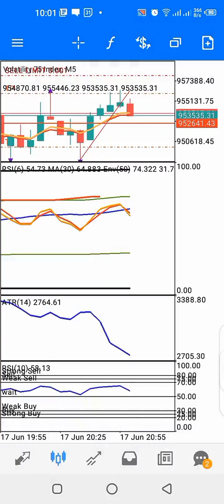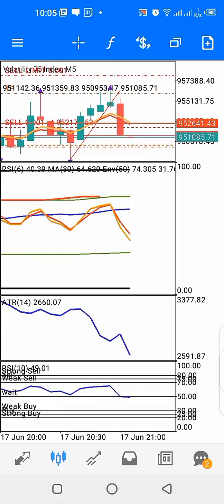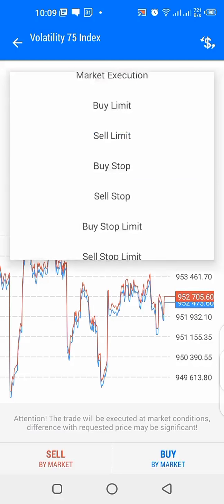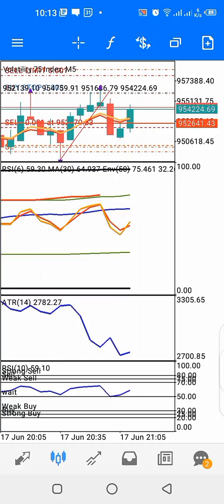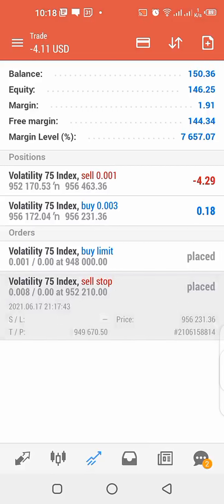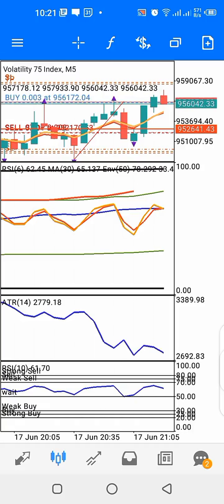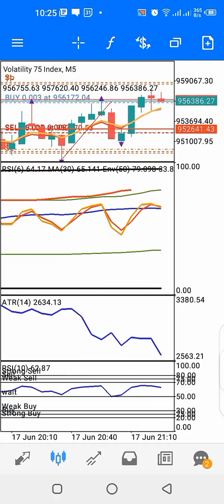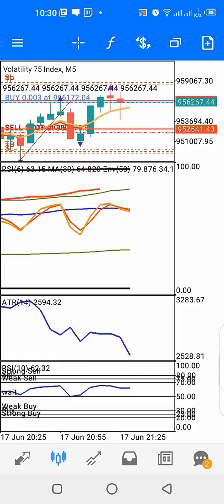ADVANCED **V75 GRAIL-HEDGE STRATEGY REVIEW (PART 3)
This video will show you how to set V75 trades using the ADVANCED GRAIL-EDGE.